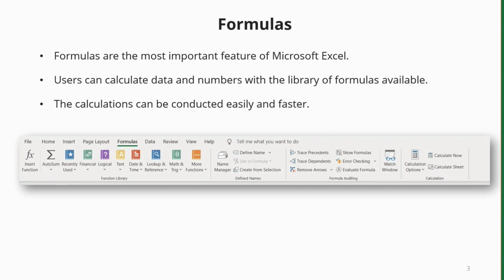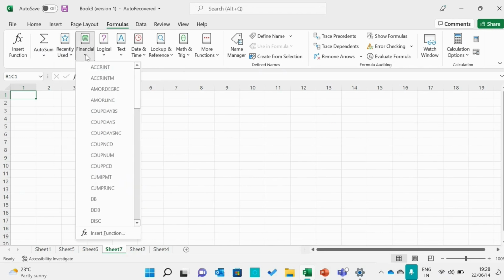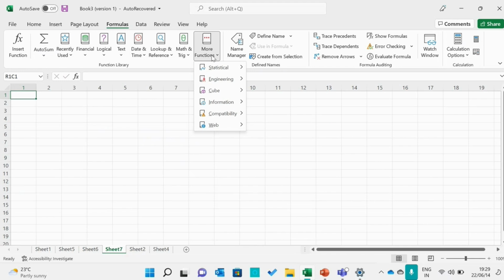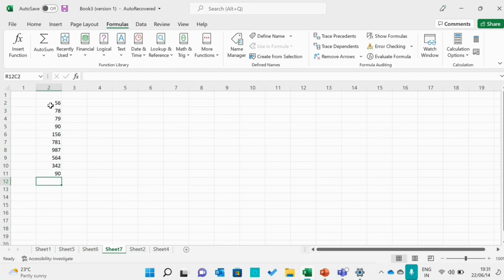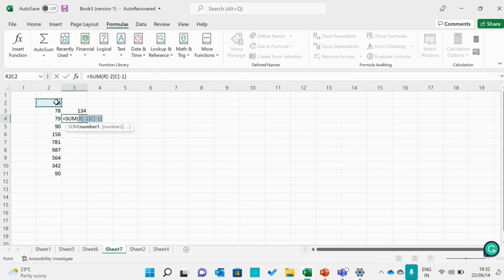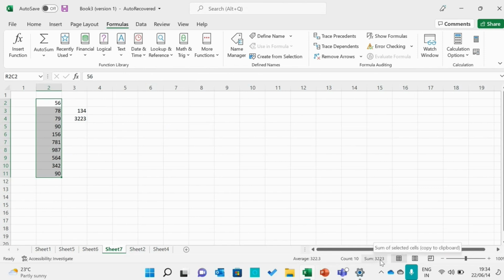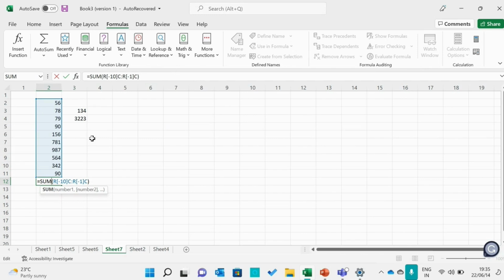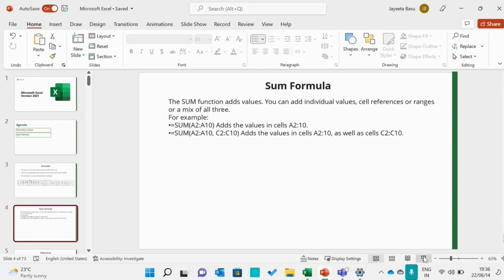12 Microsoft Excel Tutorial for Beginners - Overview of Formulas and Sum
"Welcome to our Microsoft Excel Tutorial for Beginners! In this video, we’ll provide an overview of formulas and introduce you to one of the most commonly used functions in Excel - the SUM function. Mastering these tools is essential for anyone looking to analyze data efficiently and effectively. Whether you're new to Excel or looking to improve your skills, this tutorial will provide you with the knowledge you need to get started.

### What You'll Learn in This Tutorial:

1. **Introduction to Formulas:**
   - What formulas are and why they are important.
   - Basic syntax of Excel formulas.
   - Common types of formulas used in Excel.

2. **Using the SUM Function:**
   - How to use the SUM function to add numbers in a range of cells.
   - Tips for using the SUM function efficiently.
   - Practical examples of the SUM function in action.

### Why Learn About Formulas and the SUM Function?

Understanding formulas is crucial for performing calculations and data analysis in Excel. The SUM function is one of the most basic yet powerful tools available, allowing you to quickly add up numbers and gain insights from your data. By mastering these tools, you'll enhance your ability to work efficiently and effectively in Excel.

- Introduction to Excel formulas
- Excel tutorial for beginners
- How to use SUM in Excel
- Excel basics
- Excel for beginners
- Excel calculation tips

- "Want to master Excel formulas and the powerful SUM function? Start with this comprehensive beginner's guide!"
- "New to Excel? Learn how to use formulas and the SUM function to analyze data like a pro!"
- "Unlock the full potential of Excel with our step-by-step tutorial on formulas and the SUM function!"

1. **Introduction to Formulas:**
   - **Overview:** Learn what formulas are in Excel and why they are important for performing calculations and data analysis.
   - **Basic Syntax:** Discover the basic syntax of Excel formulas, including how to start a formula, use operators, and reference cells.
   - **Common Formulas:** Get an introduction to some common types of formulas used in Excel, such as arithmetic formulas, logical formulas, and text formulas.

2. **Using the SUM Function:**
   - **SUM Function Basics:** Learn how to use the SUM function to add numbers in a range of cells. Understand the basic syntax and structure of the SUM function.
   - **Efficient Usage:** Discover tips for using the SUM function efficiently, such as using it with named ranges and avoiding common pitfalls.
   - **Practical Examples:** See practical examples of the SUM function in action, including adding up rows and columns of numbers, calculating totals, and more.

Formulas are the backbone of any Excel spreadsheet, enabling you to perform calculations, analyze data, and automate tasks. The SUM function is one of the most fundamental and widely used functions in Excel, essential for anyone working with numbers. By mastering formulas and the SUM function, you'll be able to navigate Excel more effectively and make the most of its powerful capabilities.

### Additional Tips:

- **Efficiency:** Tips on how to streamline your workflow and work more efficiently in Excel.
- **Shortcuts:** Discover useful keyboard shortcuts that can speed up your tasks.
- **Data Analysis:** Learn best practices for analyzing your data clearly and professionally in Excel.